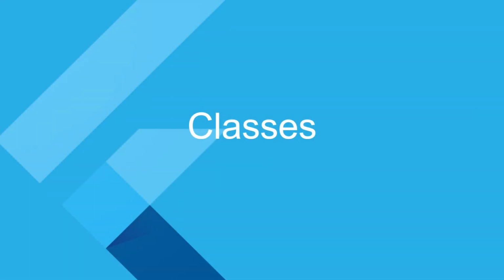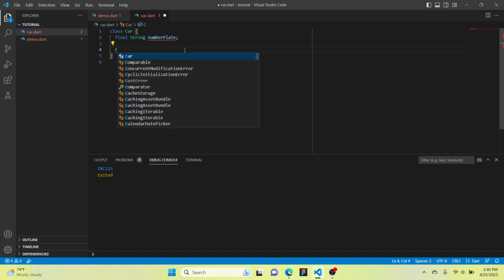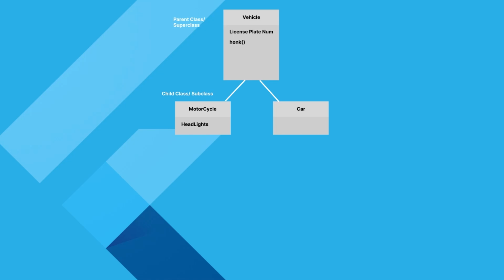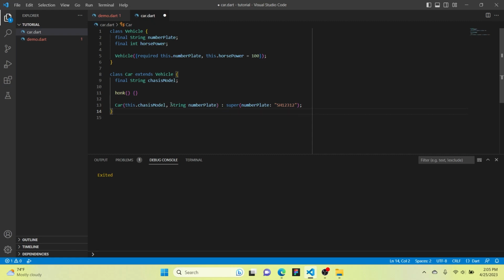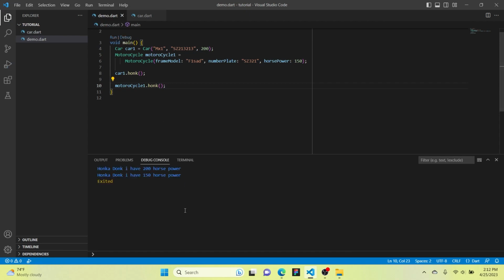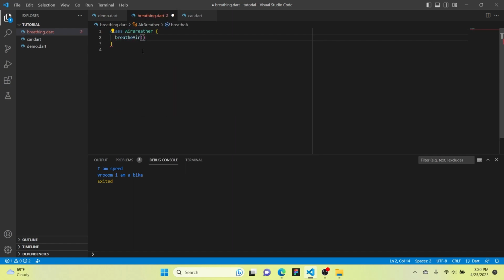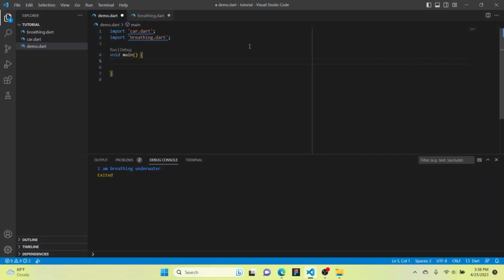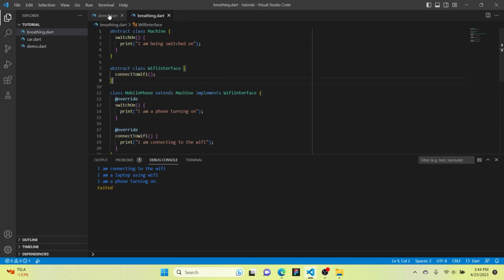Flutter Tutorial for Beginners | Episode 04 | Basics of Dart- Part 3 | FS Academy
This is the third and final part of basic dart programming language tutorial, I will be finishing the dart tutorial with Import statements, Classes and abstract classes.

About Fantastic Story Academy:
FS Academy is a tech education platform that simplifies and makes technology education accessible for everyone, especially in Nepal. Our goal is to contribute to the Nepalese tech innovation process by providing practical opportunities for students to apply their skills and knowledge.